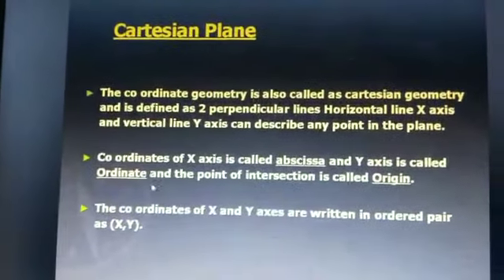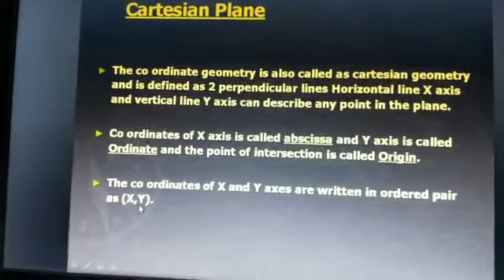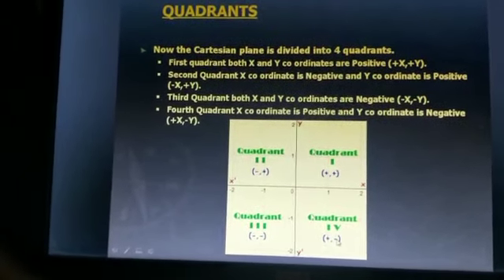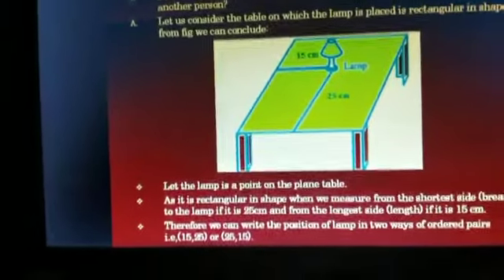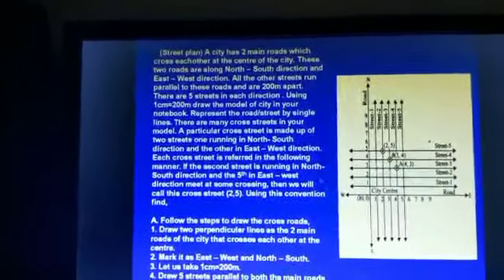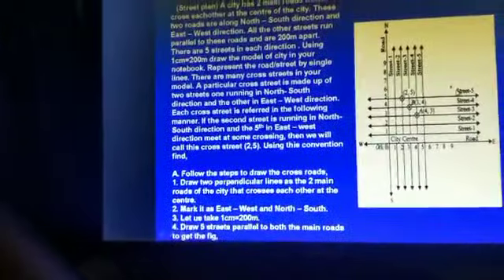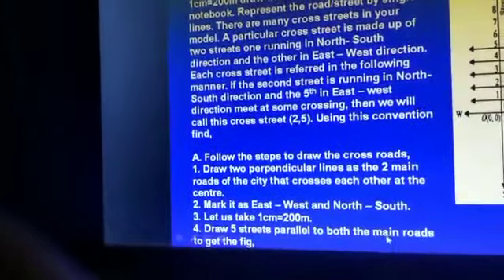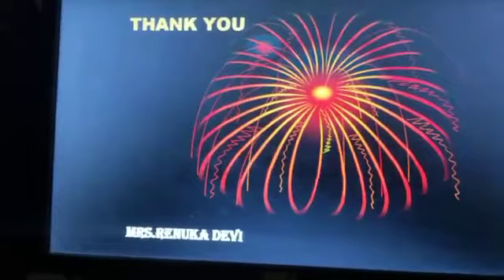June 20, 2020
Video from Jahnavi